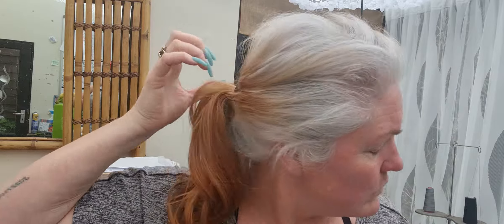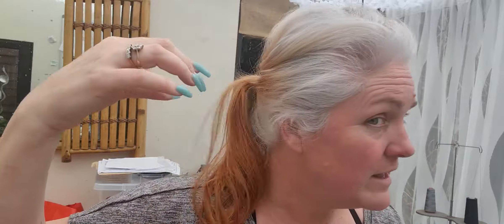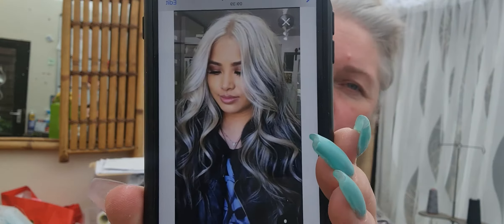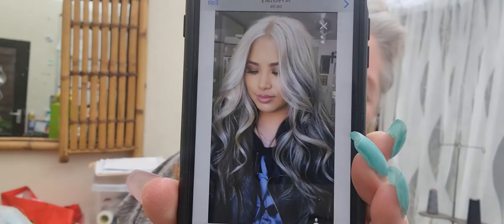Day 78 - March 19 2021 | Hair Bleach x2 and Toner, Products | 5st Weight Loss Journey UK